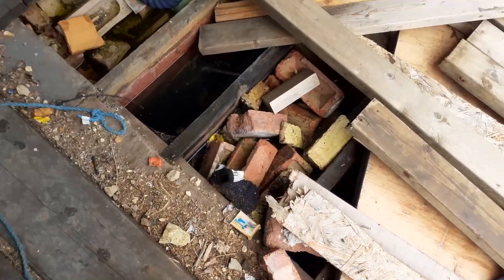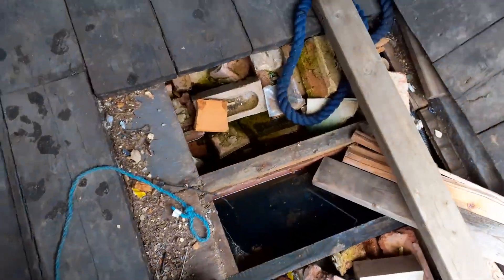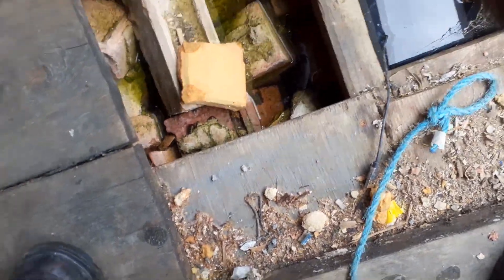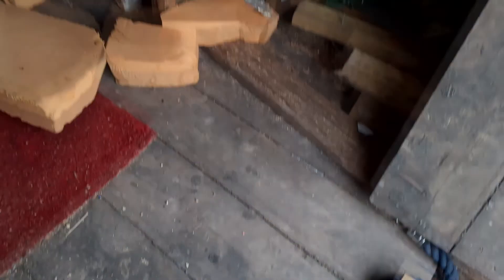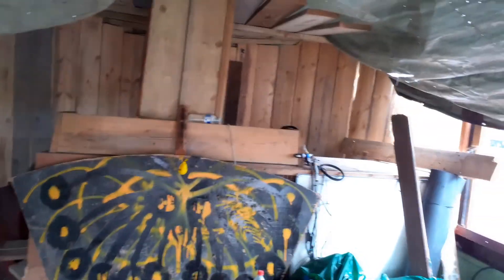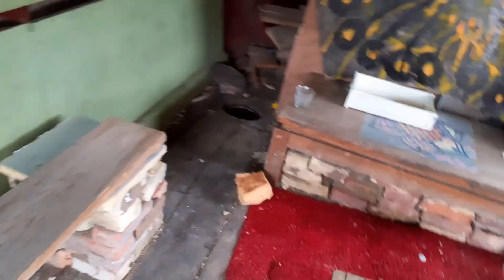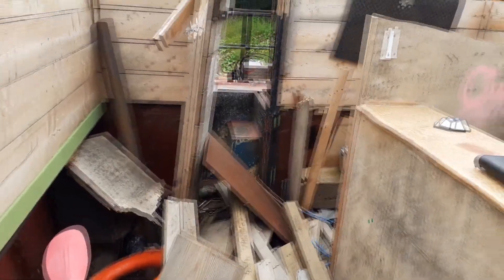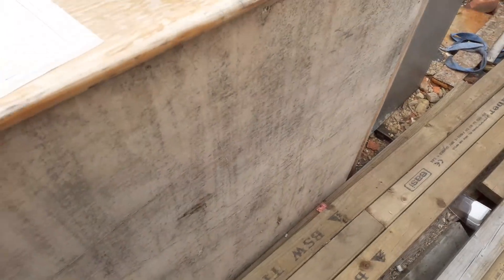The Nebuchadnezzar Houseboat - Episode 1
This is the start of the Nebuchadnezzar story. From a nasty graffiti hull to a fully built live-a-board wide beam canal cruiser.